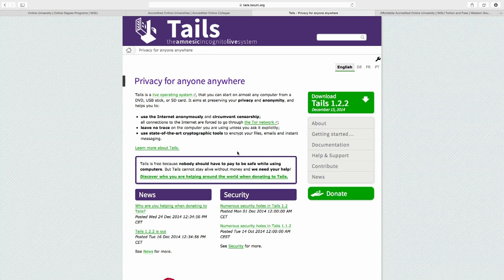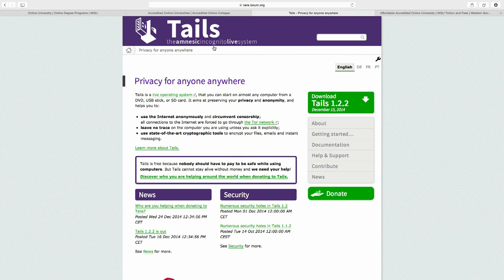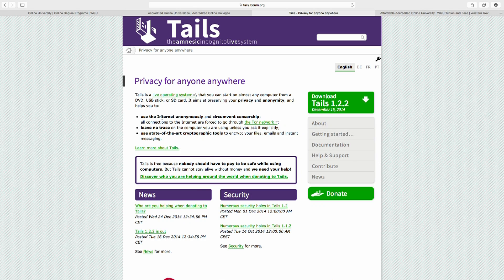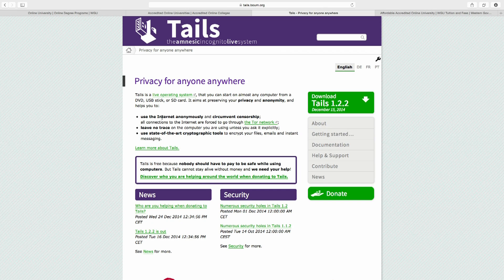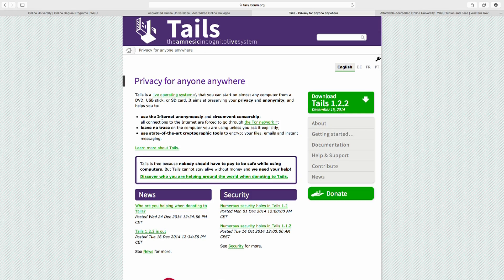Question: Is Tails a More Secure Way to Use TOR?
I watched your show about TOR and enjoyed it.  What do you think about using tails software on a thumbdrive (that ends up using TOR network)

I realize it will still have same TOR issues you mentioned, but it uses the thumbdrive and sounds like it is a step that keeps things off your computer.

-Doug S.

(Microstopped... We will never forget)